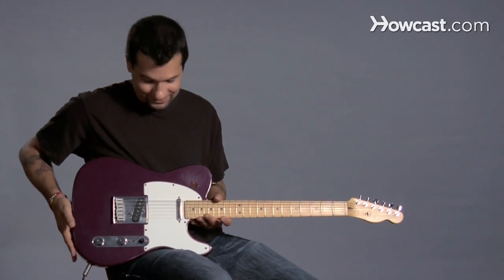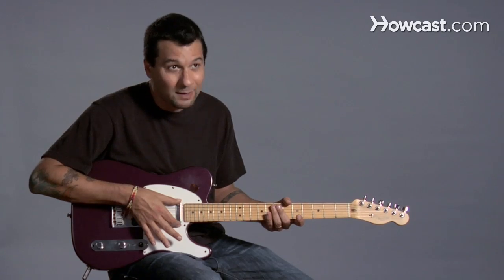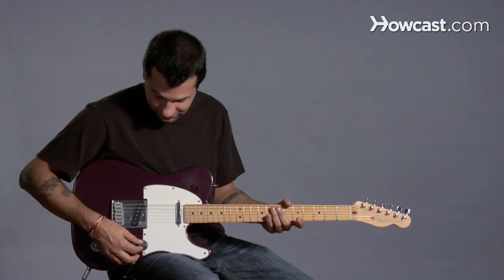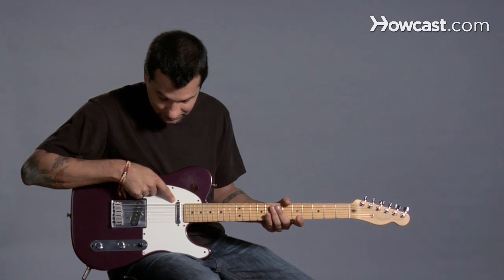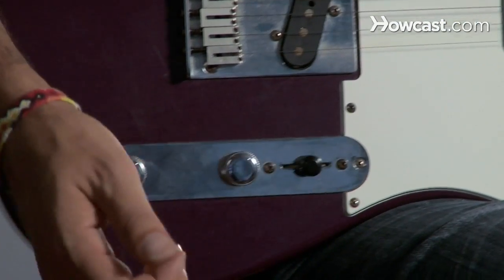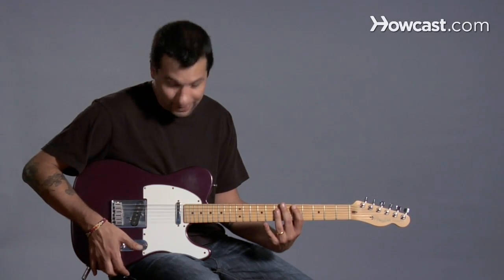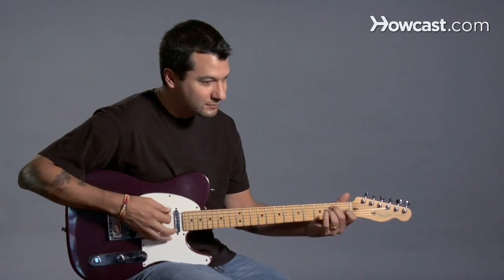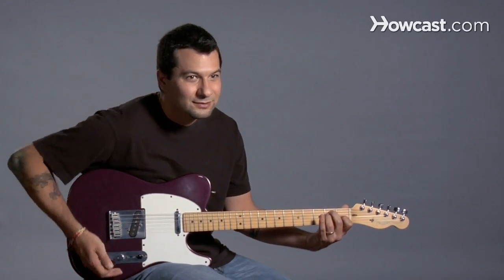Electric Guitar Controls | Guitar Lessons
An electric guitar differs from an acoustic guitar because it has something called pickups. In this video, you'll learn about the sounds you can make using the pickup selector. You'll also learn about the tone knob.

Okay, so this is an electric guitar, a little different than an acoustic guitar. Obviously you recognize all the pieces that the acoustic has, right? But uh, this time we have electronics. We have these things, these here are called pick-ups. What they do is they pick up the vibration of the string, turning it into electricity. Here's my cable that goes into an amplifier. Here I have some controls over that. I have, this is called a pick up selector, this piece here. And what that does is it turns on one of these pick-ups, or both. So in this first position here, just this pick-up is on, and that sounds kind of moody, right? A little, little darker sounding. And then in the middle position I have both of them on so it's starting to sound a little brighter. Right? And then uh, this particular guitar has only three positions, some have five. But uh, let's say the last position is just this one on and it sounds really, really bright. Right? This knob here is for volume. This is a tone knob so it's sort of like your base and treble on your home stereo. That's it, those are the parts of the guitar.